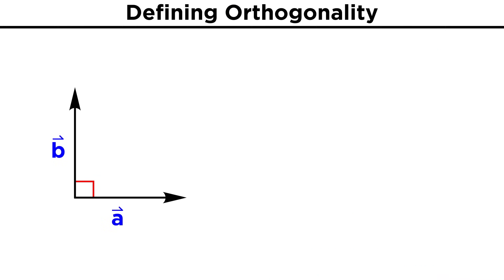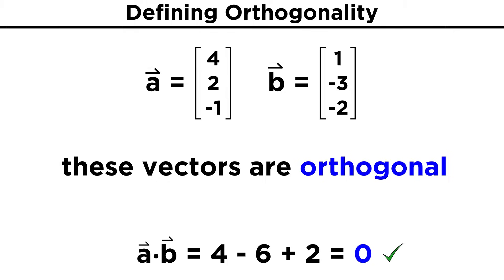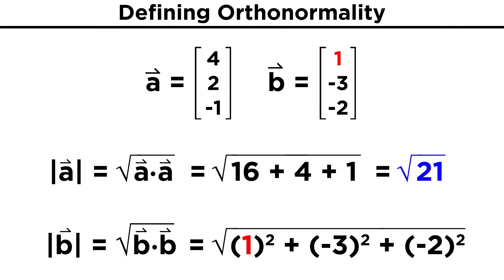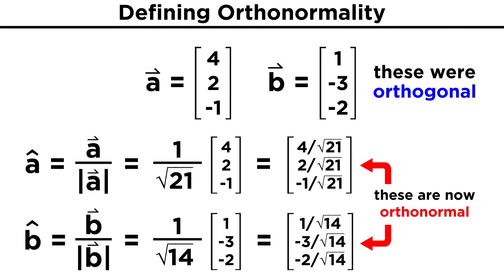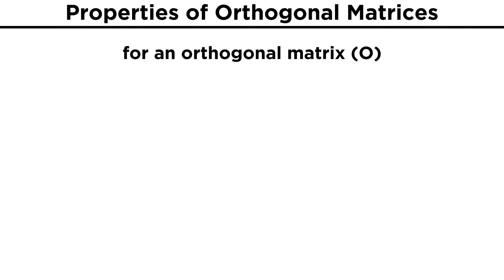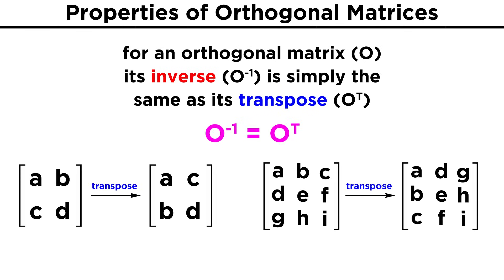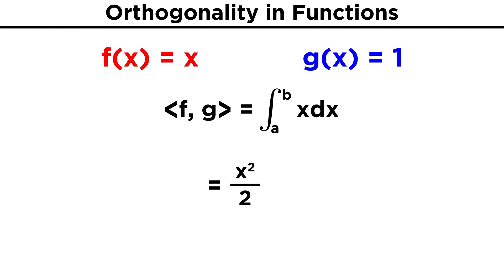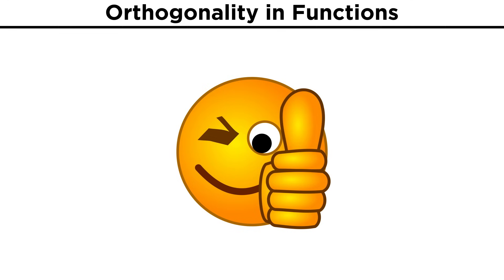Orthogonality and Orthonormality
We know that the word orthogonal is kind of like the word perpendicular. It implies that two vectors have an angle of ninety degrees or half pi radians between them. But this term means much more than this, as we can have orthogonal matrices, or entire subspaces that are orthogonal to one another. Beyond this, we must understand the term orthonormal, and why orthonormal sets of vectors are important. Let's check it out!